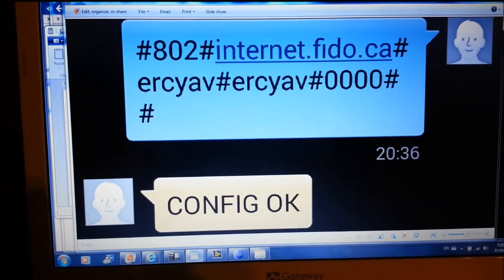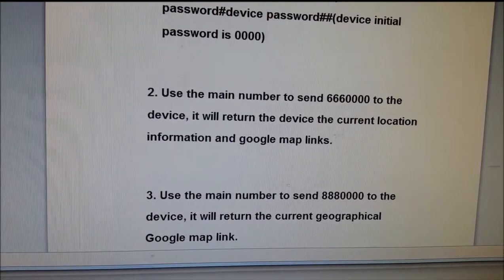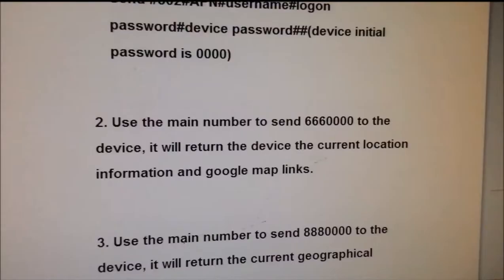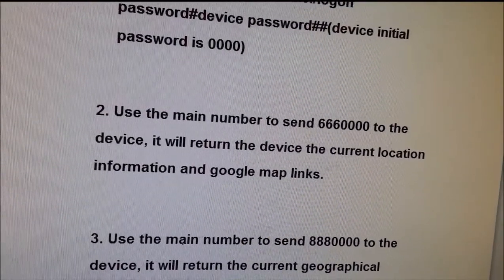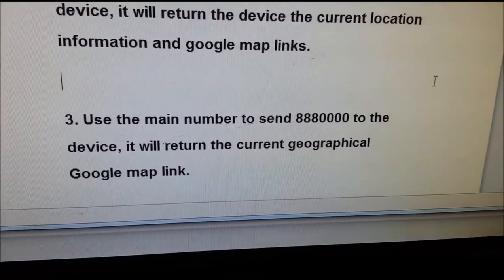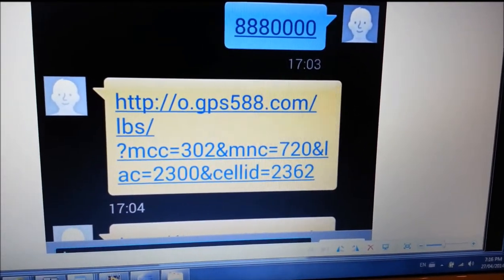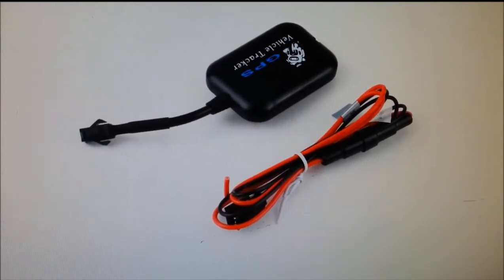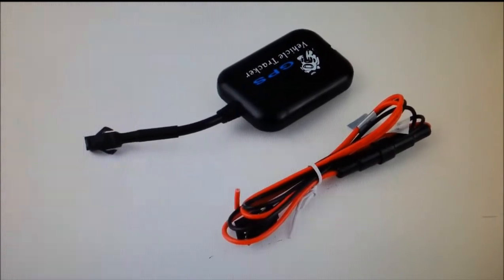GPS Vehicle tracker setup2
How to setup GPS Vehicle tracker device for motorcycles and cars